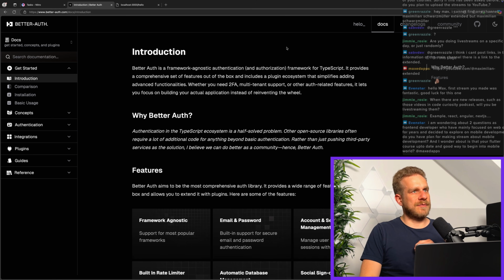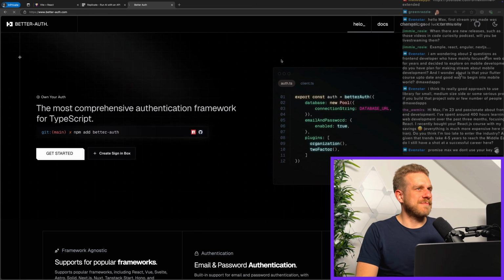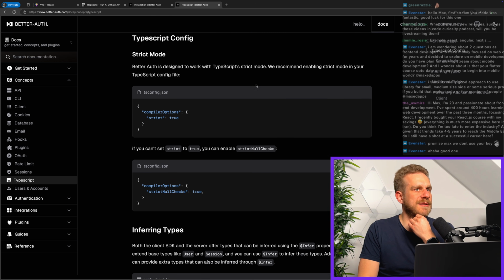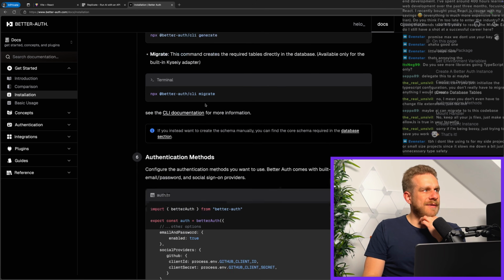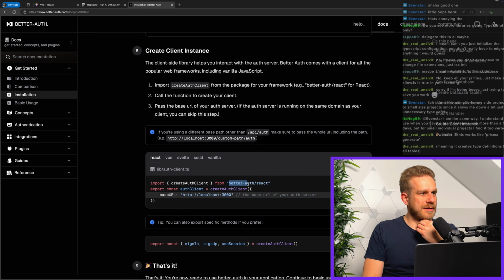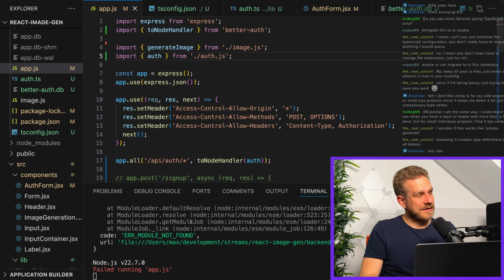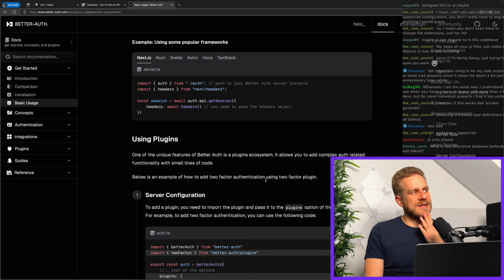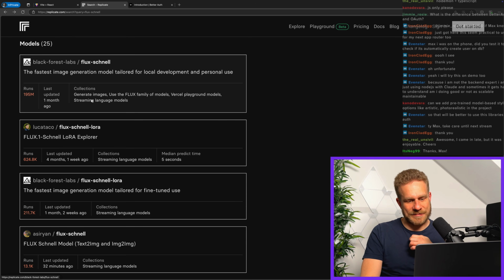better-auth: A First Look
Part of a livestream recording (stream from Jan 20th 2025).